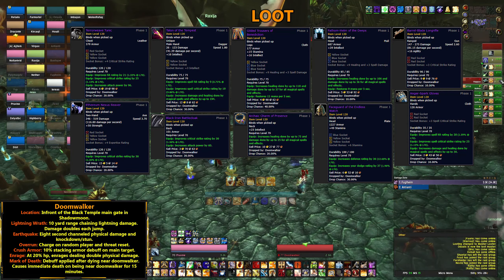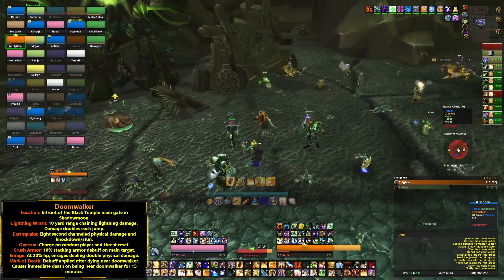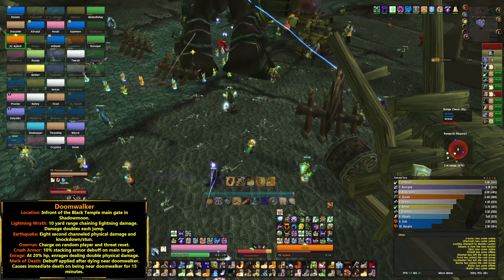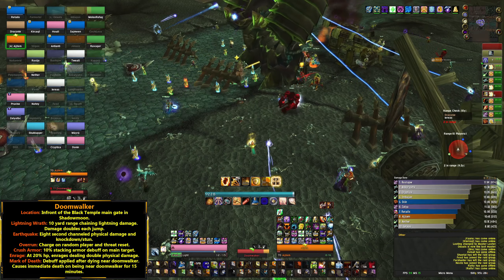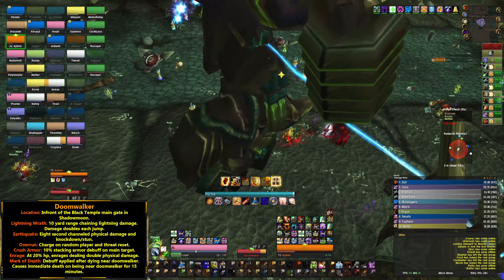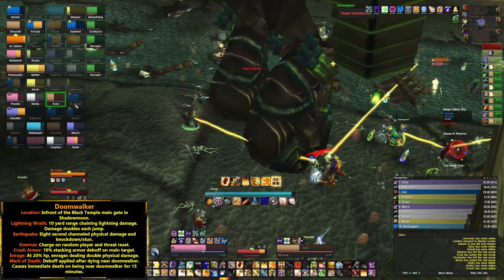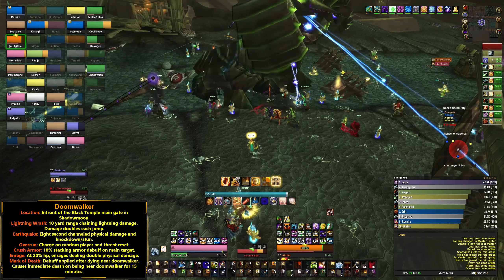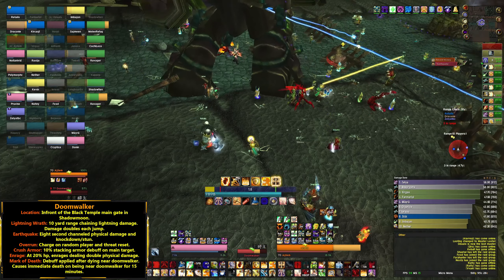Doomwalker Raid Guide TBC Classic: Raid Guides Done Quick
Pause the video to take a longer look at loot with the timestamp below:

00:05 - Doomwalker

Music
00:05 Prediction by Notize